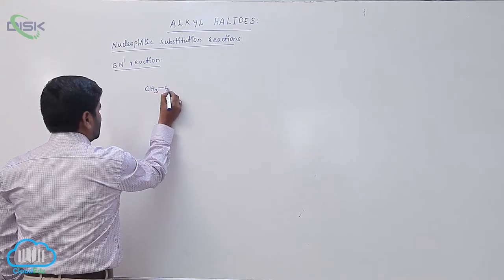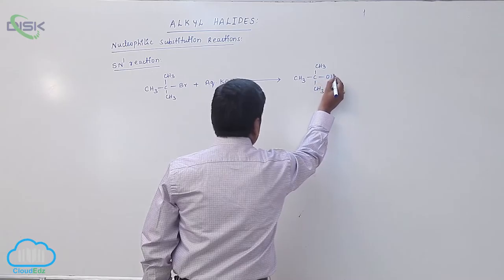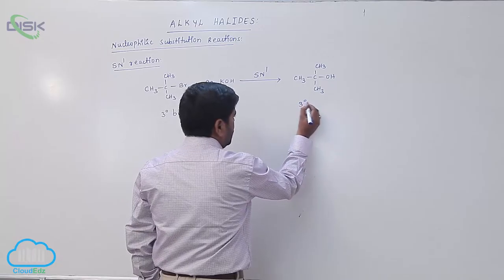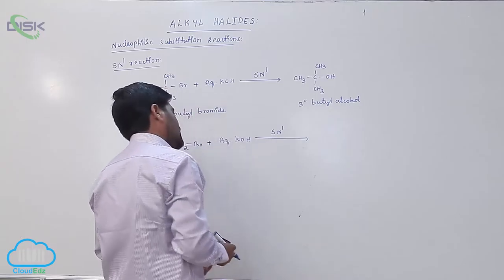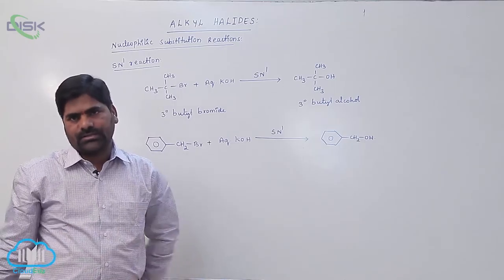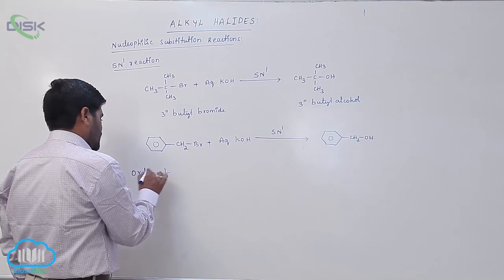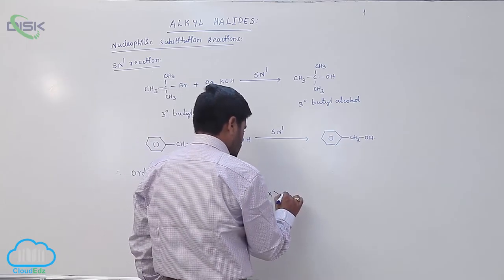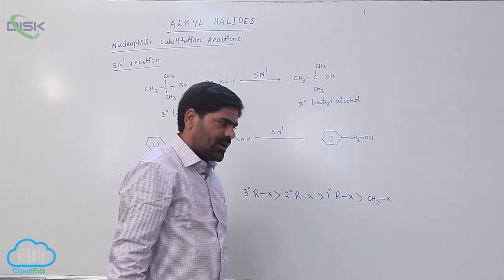NSRA3 || Nucleophilic Substitution Reactions of Alkyl Halides 3 || Disk Telangana